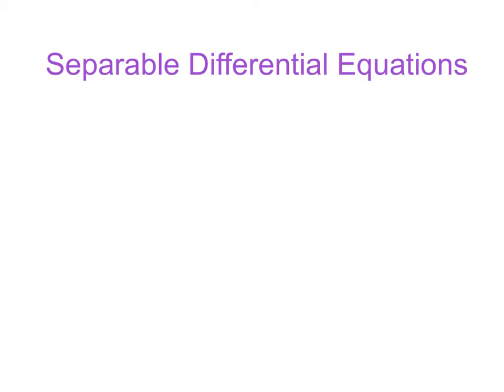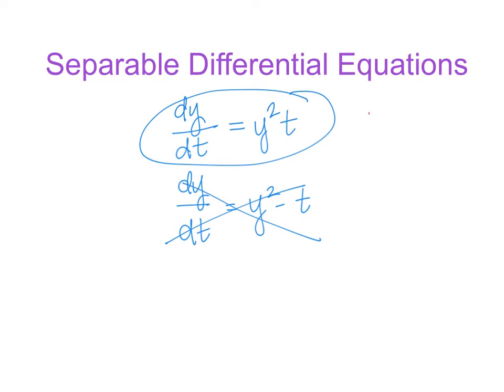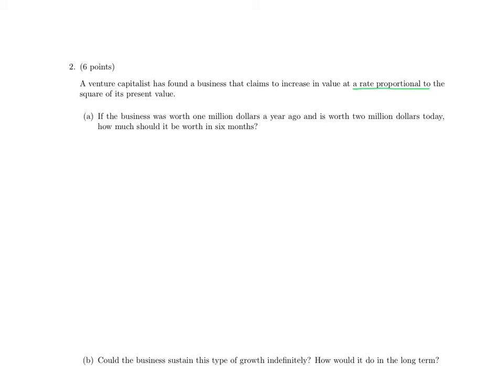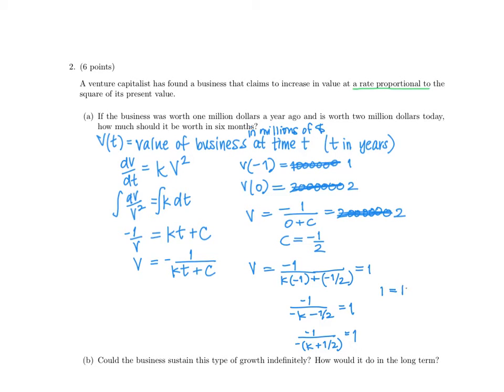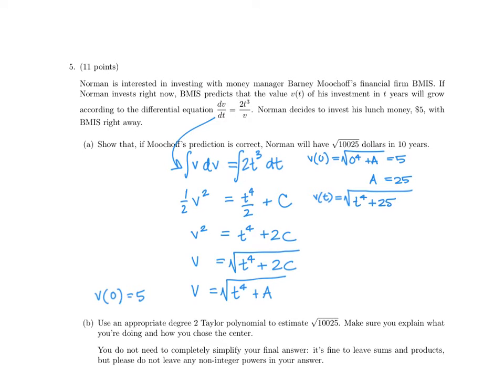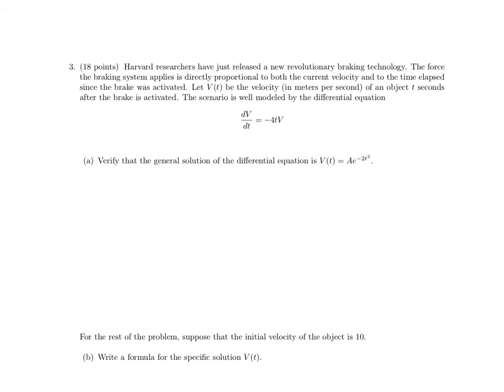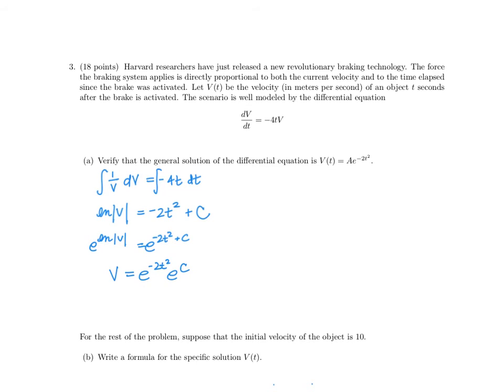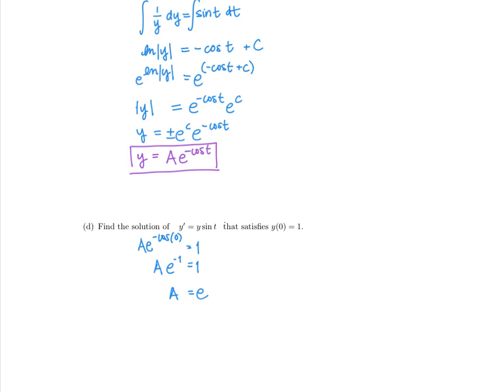Math 1b Final Exam Topic: Separable Differential Equations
This video is meant as a brief refresher of the topic, followed by all practice problems from practice exams and old final exams.

If you are a Math 1b student and are looking for a more detailed review than the cursory one at the start of the video, focus on the class materials from "Some Methods for Solving Differential Equations" and Problem Set 27.

The problems reviewed are as follows:
4:16 Practice Final 1, Question 2
14:42 Practice Final 3, Question 5
18:53 Practice Final 3, Question 6
24:43 Practice Final 5, Question 2(b)
29:35 2012 Final, Question 3
34:57 2012 Final, Question 5 (c--d)
38:06 2011 Final, Question 7 (b)
41:13 2015 Final, Question 1 (c-e)